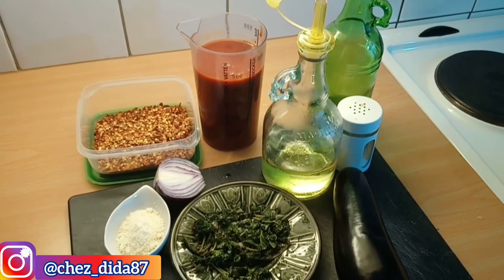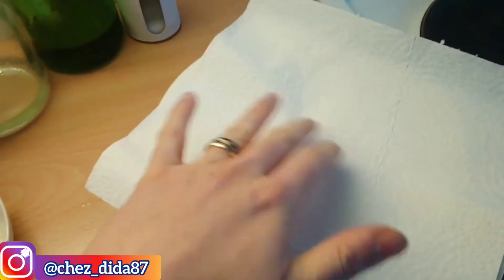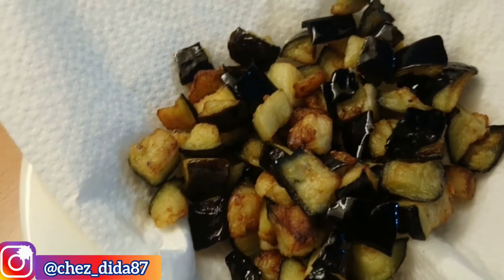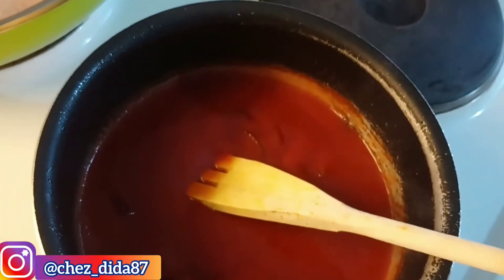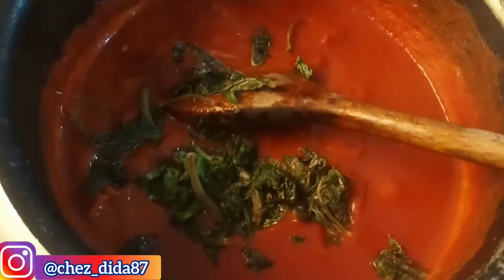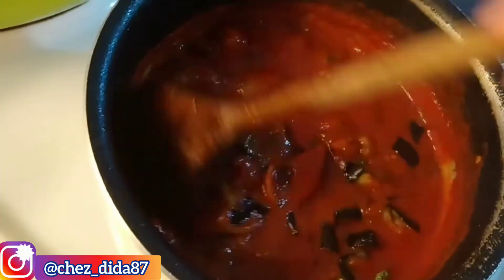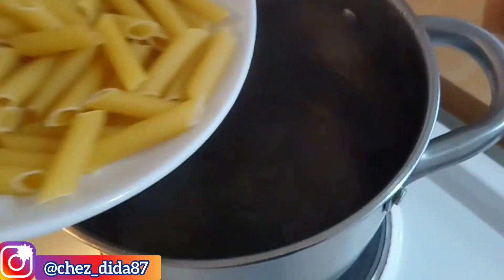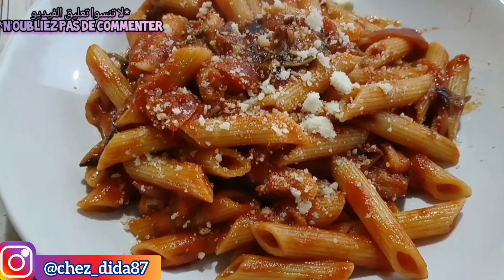(مقرونة بالباذنجان (وصفة إيطالية - PASTA CON MELANZANE (Ricetta in lingua araba)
✩𝗙𝗢𝗟𝗟𝗢𝗪 𝗠𝗘✩ 👇🏼 👇🏼 👇🏼

عسلامة الناس الكل و مرحبا بيكم في وصفة جديدة. قبل كل شيء، نحب نذكركم بتفعيل الجرس 🔔 ليصلكم كل جديد و ما تنساوش تكتبوا تعليقاتكم في أسفل الفيديو و برك الله فيكم.

Salut tout le monde et bienvenus dans ma cuisine avec une nouvelle recette. Avant de commence, n'oubliez pas d'activer les notices en cliquant sur la cloche 🔔 et sûrtout, n'oubliez pas de me laisser vos commentaires juste au dessous de chaque vidéo..et merci!

المقادير ل 2 أشخاص:

1 باذنجان 🍆
500 غ من صالصة الطماطم أو يمكن تعويضها أيضا بمركّز الطماطم
نصف بصلة
200 غ من المعكرونة
زيت نباتي
زيت الزيتون
حبق
فلفل جاف
ملحù
جبن بارميزان

Ingrédients pour 2 personnes:

1 Aubergine 🍆
500 gr de sauce tomate
200 gr de pâtes
Demi oignon
Huile d'olive
Huile végétal
Poivre sec
Basilic
Sel
Fromage Parmesan